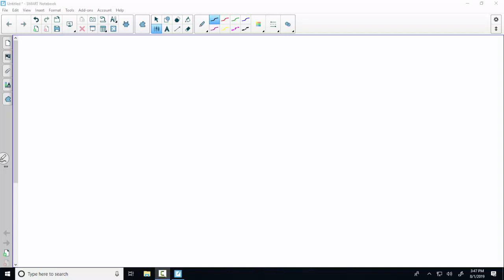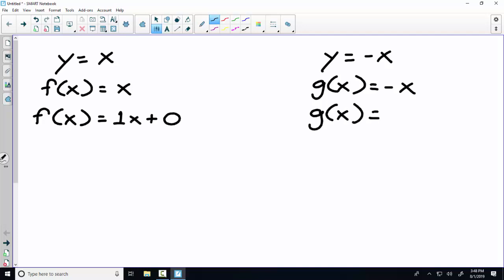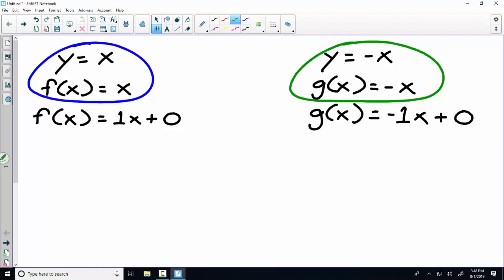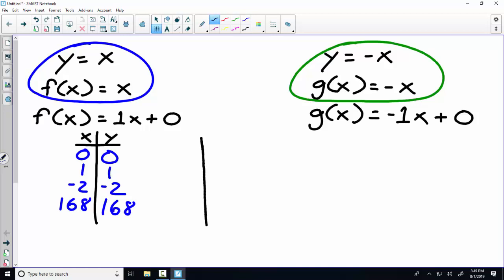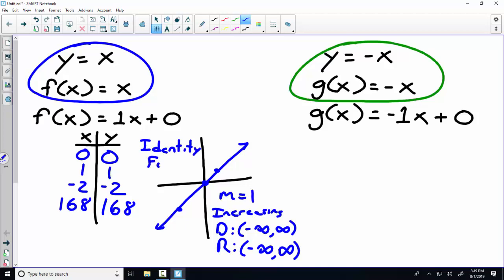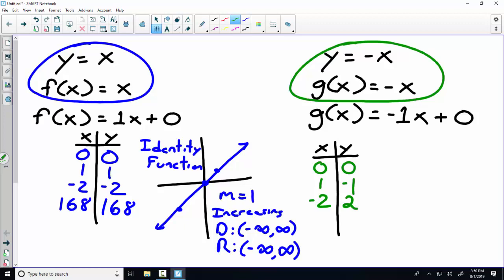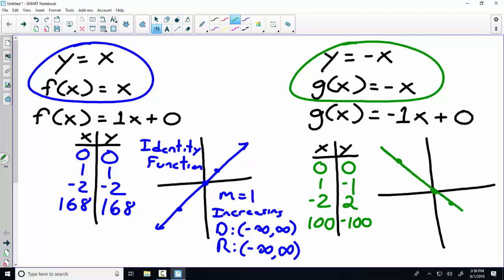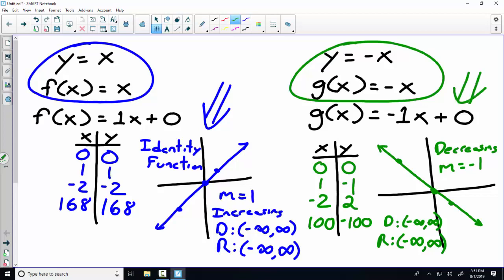y=x and y= - x